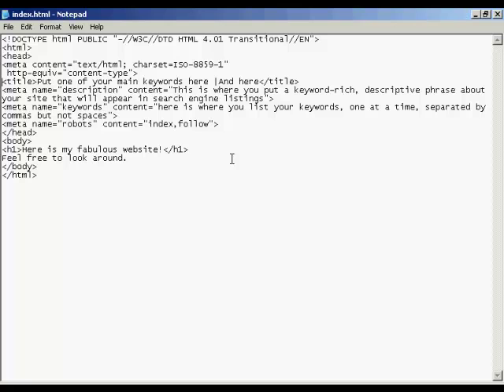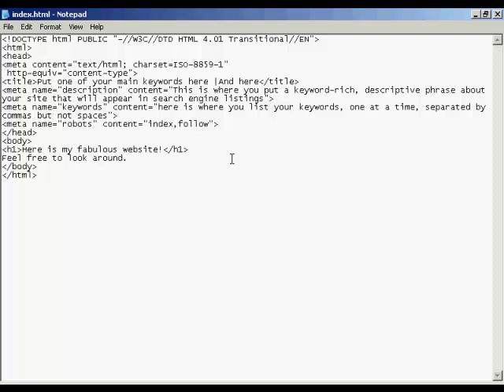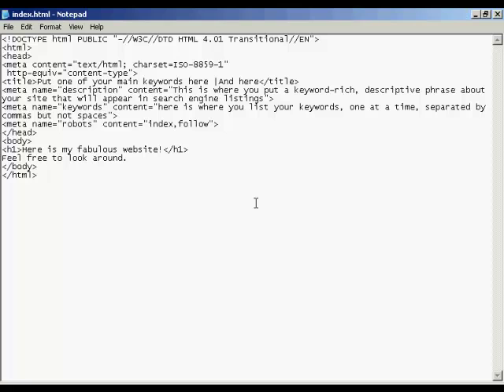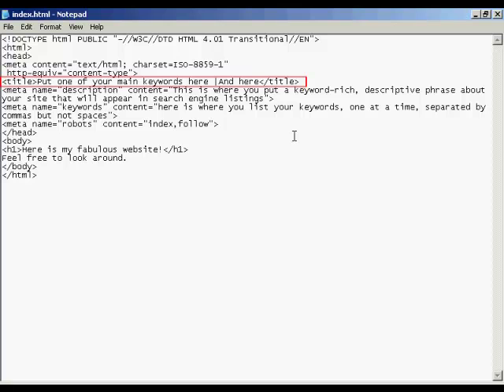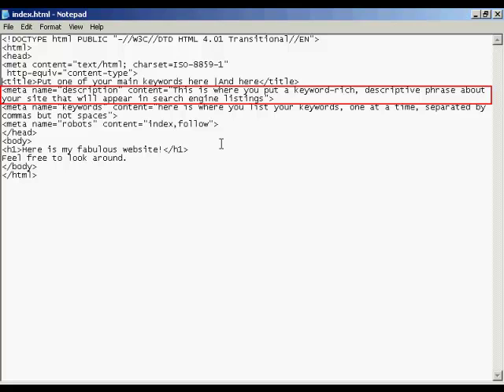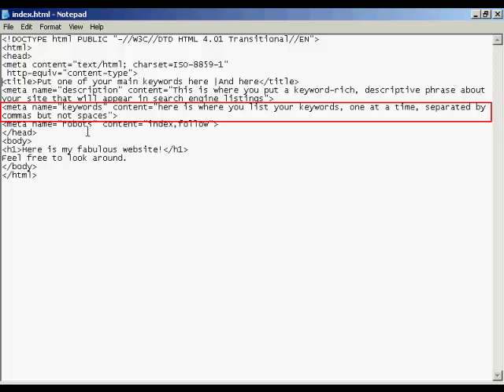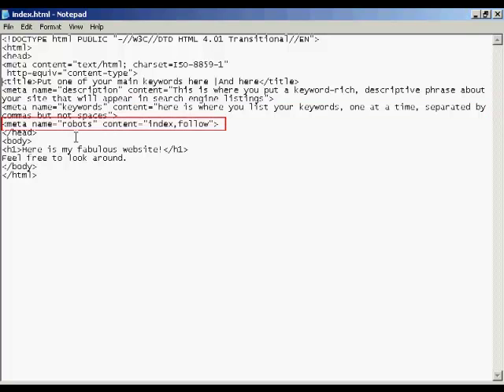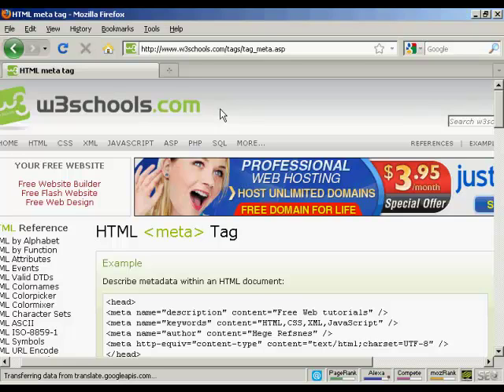How To Optimize Your Website Title Tags For SEO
Optimize Your Website Title Tags For SEO. View more video tutorial series from our official site here: -

Video Explaining How To Optimize Your Website Title Tags For SEO.